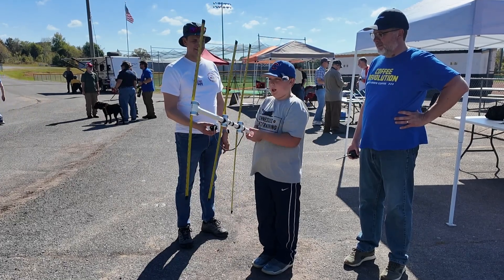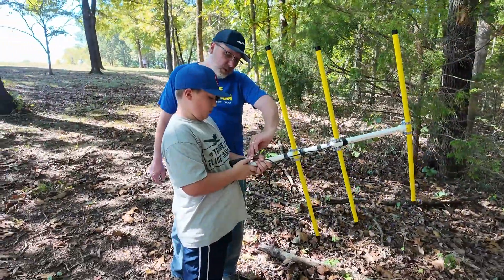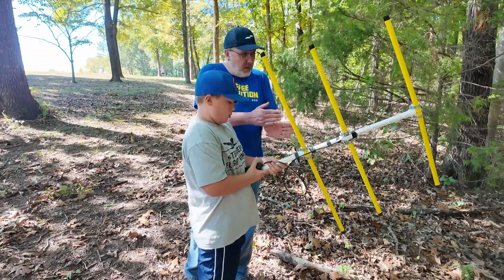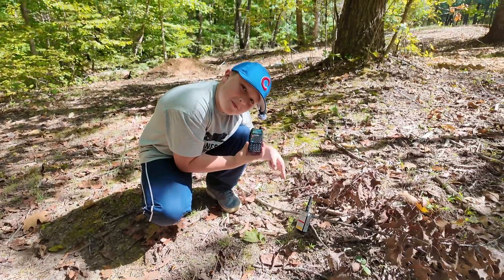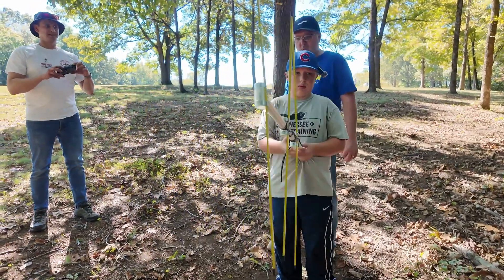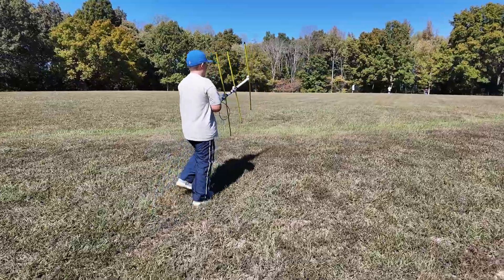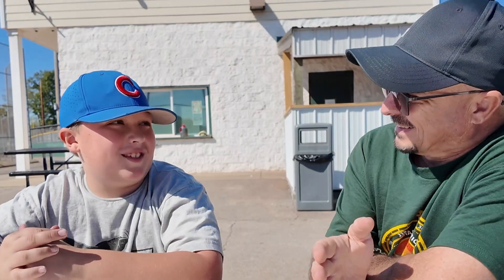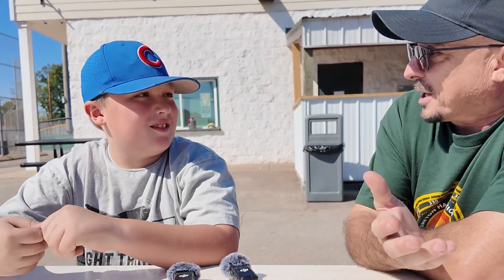Beginner Beats the Pros Watch This Kid Dominate a Fox Hunt!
Join us as Beau takes on his very first ham radio fox hunt—and comes out on top! 🚀 In this exciting and educational video, we follow a young competitor as he uses radio direction finding (RDF) skills to locate both hidden transmitters (aka "foxes") in record time. 🏆

Whether you're a licensed ham operator or just looking for a fun, tech-based outdoor activity for kids, fox hunting (also called ARDF – Amateur Radio Direction Finding) is a perfect way to blend STEM learning, outdoor adventure, and family fun — no license required!

📡 What is a Ham Radio Fox Hunt? A “fox hunt” is a real-life treasure hunt using radio waves. Participants use directional antennas and receivers to track down hidden radio transmitters. It's a popular part of the ham radio hobby—and an awesome entry point for kids!
✔️ See how Beau tracks both transmitters with determination and skill
✔️ Discover why ham radio is great for kids and families
✔️ Be inspired to try your own amateur radio fox hunt—even without a license!